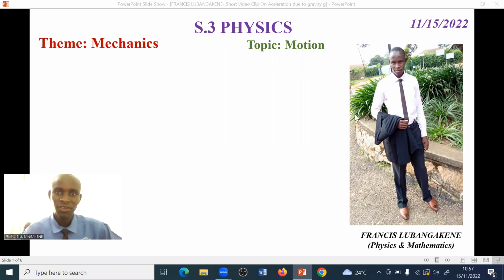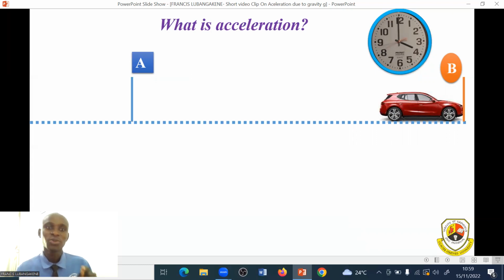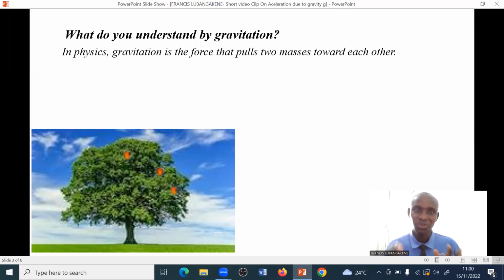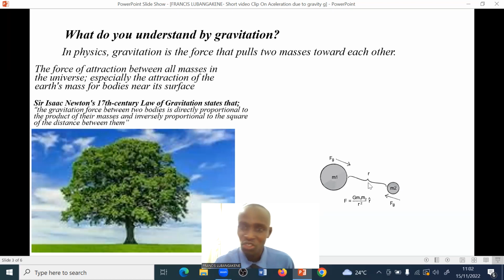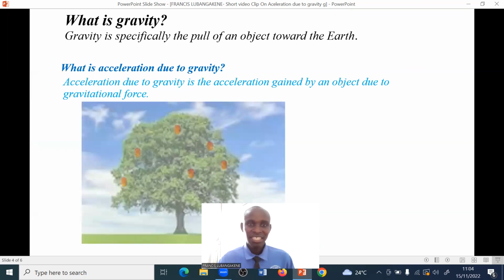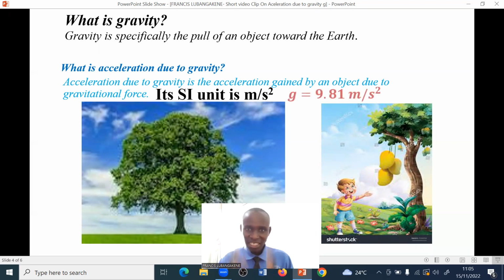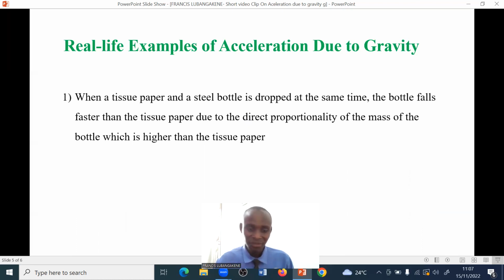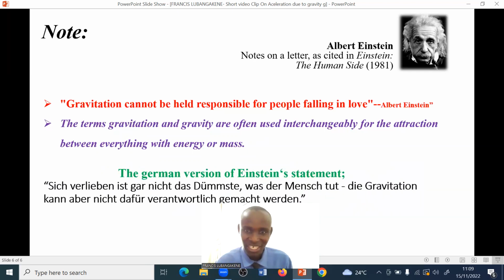Simplified Acceleration due to gravity g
acceleration due to gravity explained